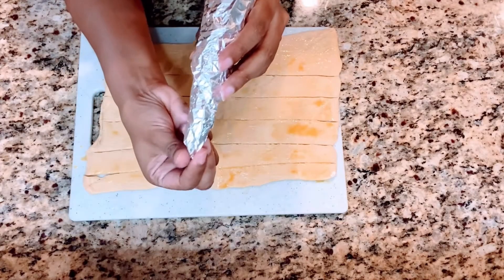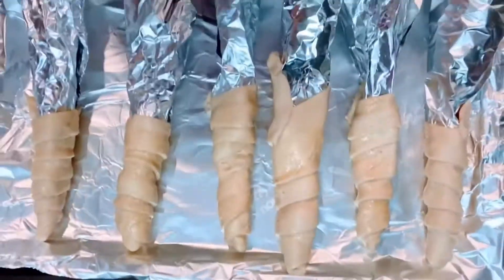Crescent Roll Carrots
Hi There! Thanks for clicking on this video.  In this video I’ll show you how to turn crescent rolls into a fun Easter appetizer. Great for Easter or year round. This recipe is easy and kid friendly.

⇢ FULL RECIPE BELOW OR HERE

Press the THUMBS UP if you enjoyed this video!

⇢ A Great Dessert (Sugar Cookie Bar)

⇢ Another Great Dessert(Cookie Cups)

⇢ And...Another Great Dessert (Layered Peep Treats)

          ♡ ♡ ♡ RECIPE ♡ ♡ ♡

Carrot-Shaped Croissant with chicken salad

INGREDIENTS

1 tube Pillsbury Crescent Rolls or Crescent Seamless Dough Sheet
1 1/2 cups of your favorite chicken, egg or tuna salad

For Egg Wash:
1 egg
Few drops water

For Garnish:
Parsley as needed

Tools Used:
Gel Food coloring-orange
Aluminuml foil *substituted for cream horn mold
non-stick aluminum foil-lined baking sheet
Pastry brush
Paint brush

INSTRUCTIONS

Unroll the Pillsbury Crescent  Dough
Cut Pillsbury Crescent Dough Sheet Into Strips
Preheat oven to 400F
Brush one strip with egg wash.
Wrap dough around cream horn molds or aluminum foil cone shapes
Paint dough orange
Bake for 7 minutes (rotate the pan halfway through the baking cycle for even browning).
Allow your carrot crescents to cool for about 5 minutes.
Carefully remove the cream horn or aluminum foil form
Fill the Crescent Roll Carrots with your favorite salad of choice...egg, chicken or tuna
Garnish with parsley

🌎 Follow Brown Girl Gourmet everywhere

Ehrling! Breeze